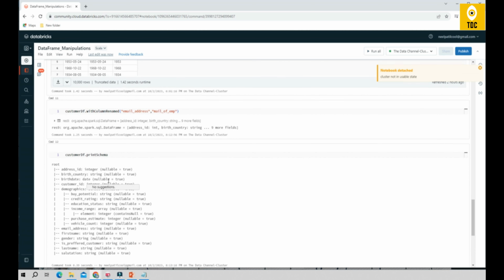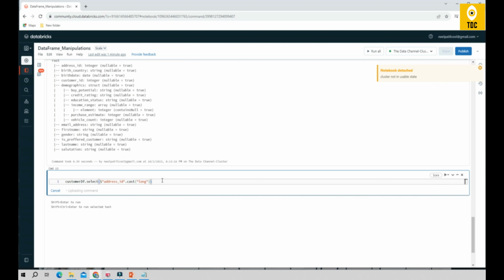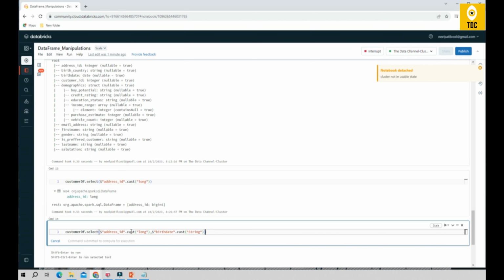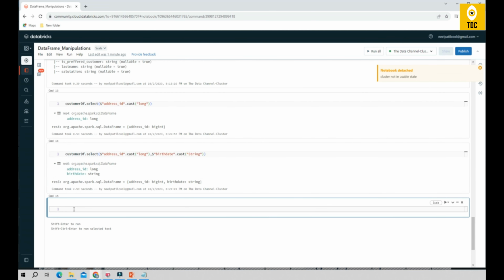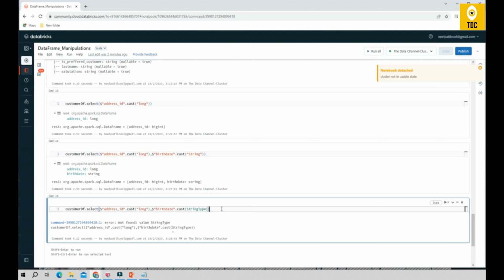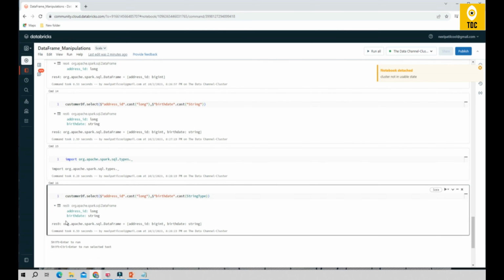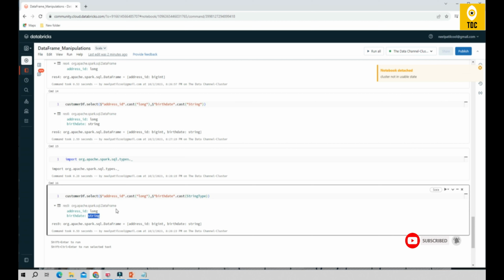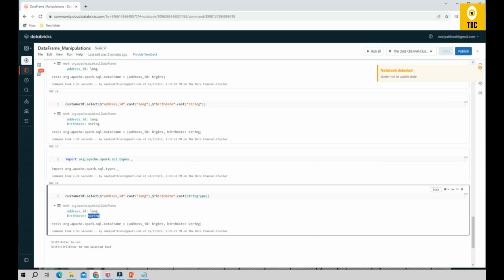Topic 9: Dataframe Change Columns Data Types | Databricks Certified Associate Developer-Spark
In this video we will briefly explain different ways of changing column Datatypes of Spark Dataframe and use of doing this.

The Data Channel custom curated Notebook code and supporting data file.